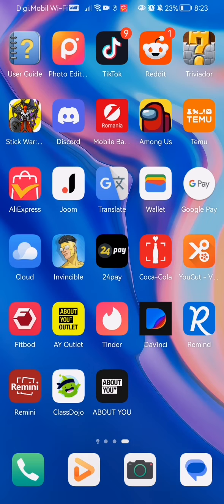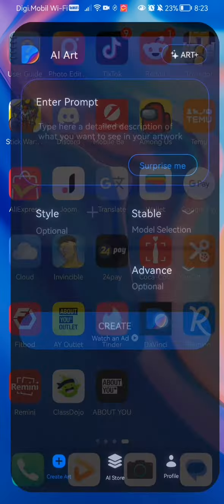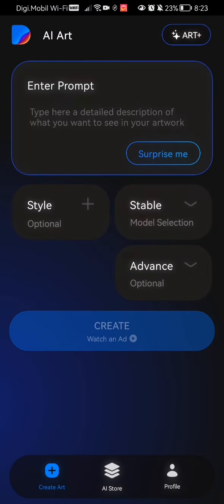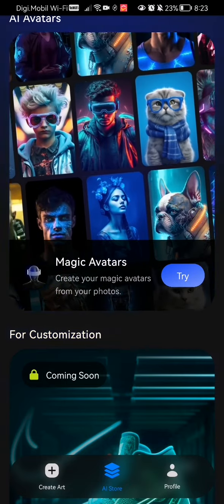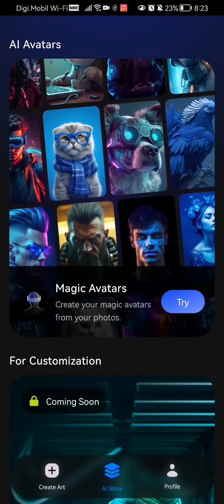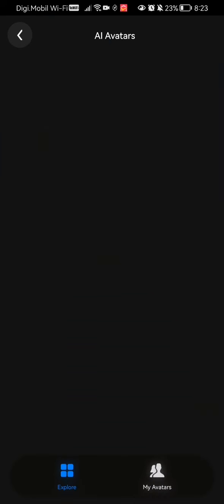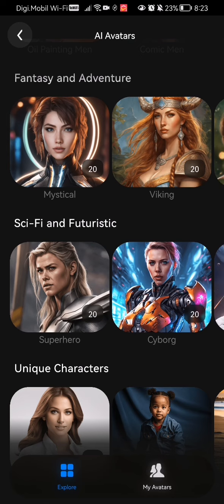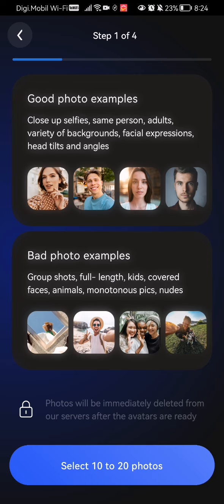How to make AI generated avatars in the DaVinci app?